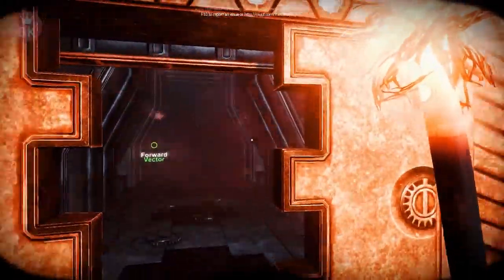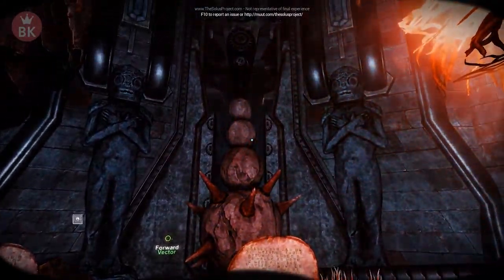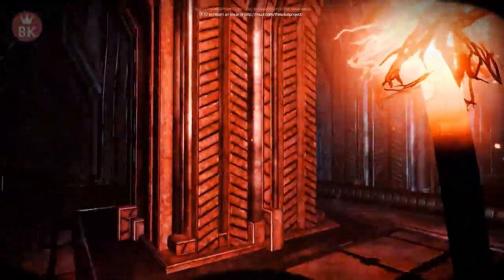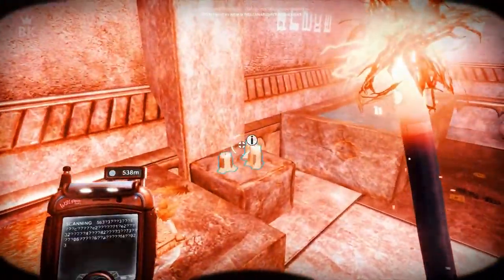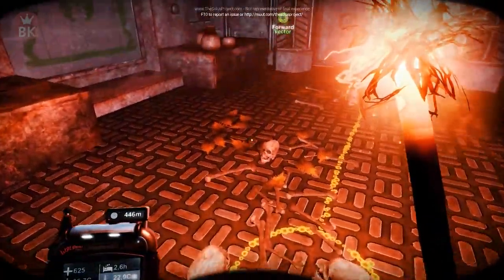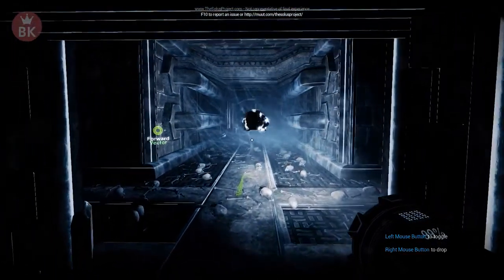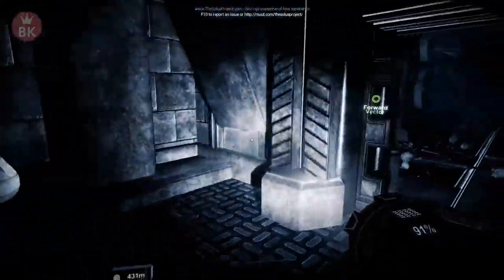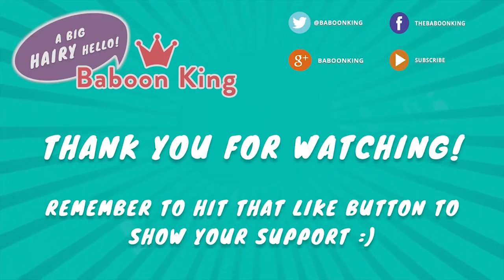Let's Play The Solus Project - E013 - First Encounter (Gameplay)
Welcome to my Gameplay series of Let's play The Solus Project! A survival, single player, exploration driven adventure game. You have to survive and explore a mysterious and possibly uninhabited alien world.

- ♪ Intro + Outro ♪ -

A single player exploration and survival experience, played in first person and developed in Unreal Engine 4. Set on a mysterious and seemingly uninhabited alien planet.